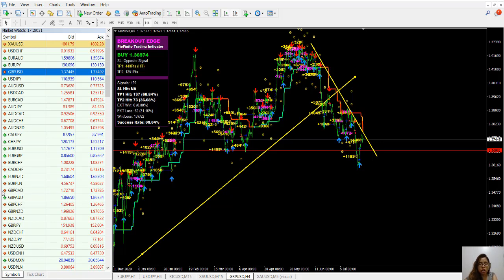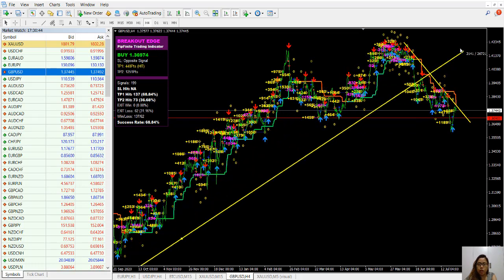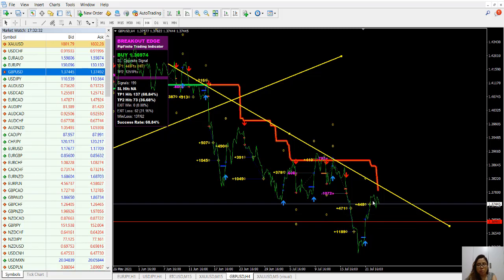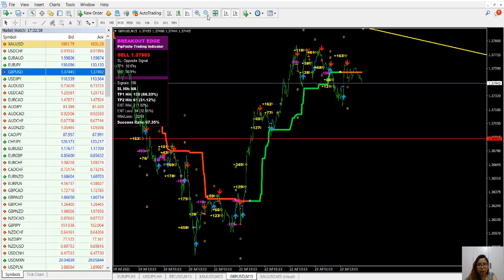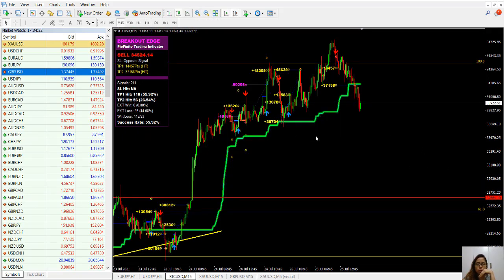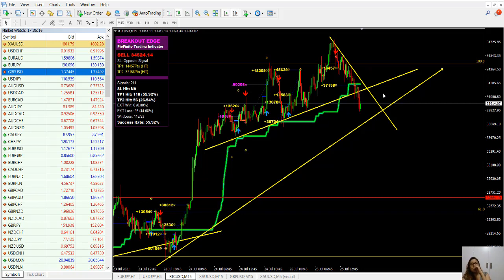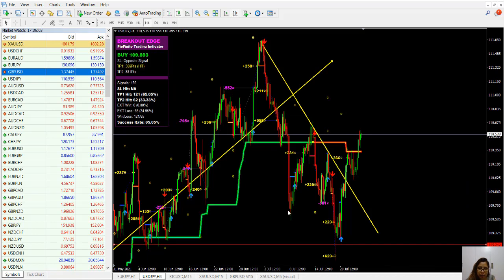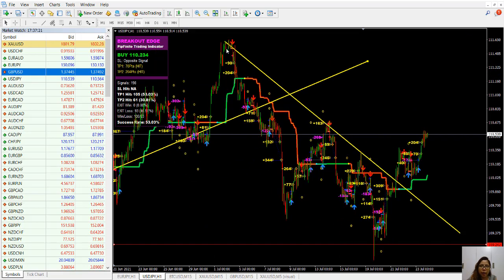Market Preview July 26 to 30, 2021 Breakout Edge and Trend Pro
Trade with cryptocurrencies in your Metatrader & Spreads as low as 0 pips on currencies.

Make the year 2021 your best trading year ever!